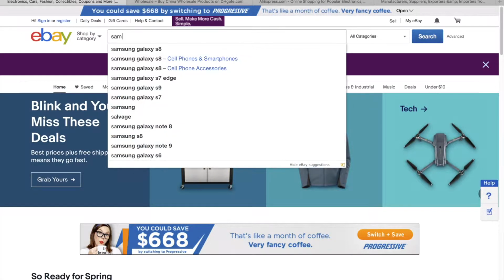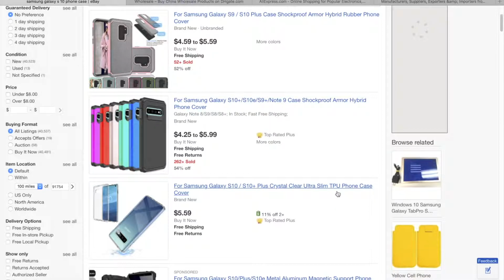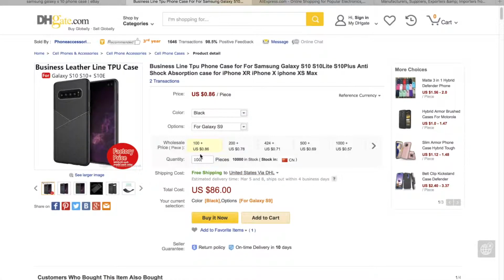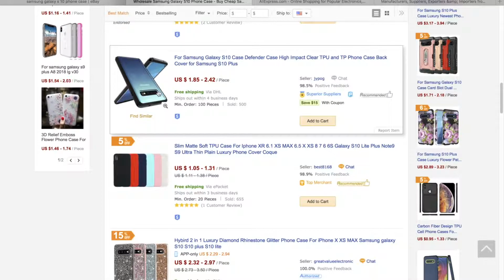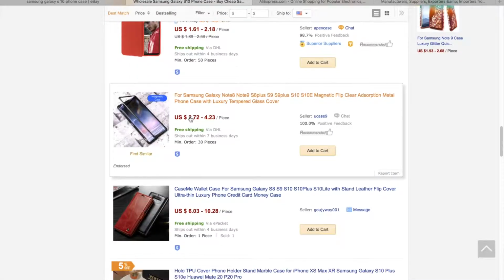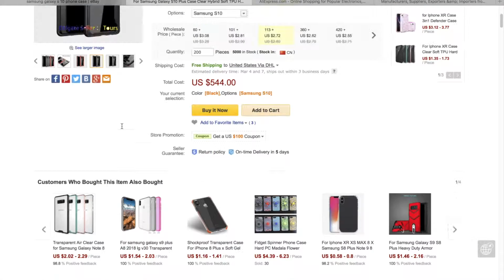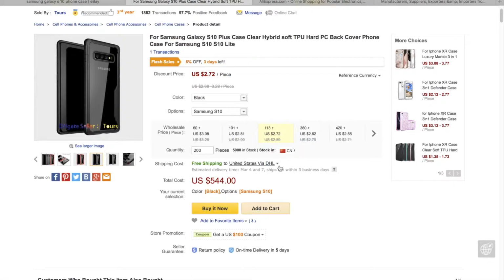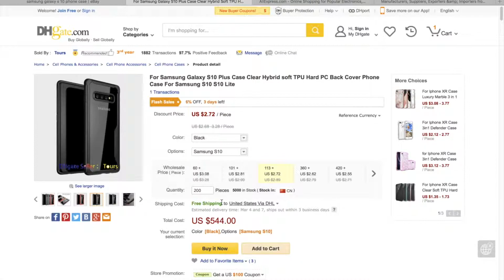Buying Samsung Galaxy S10 Phone Case From DHGate To Sell On Ebay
Hey there guys. In this video, we're going to be looking at some phone cases for the samsung galaxy s10 from dhgate, to resell on ebay. If you're looking to resell trending products on ebay, this video will give you an idea of what to look for. Whether you're buying a samsung galaxy s10 case for yourself, you can still use these websites, to buy one at a cheap price. If you plan on buying any of the different models, whether it's the samsung galaxy s10, or the s10 plus, or the s10e. You will find cases and accessories for all these models. You can resell these phone cases on your ebay store, or on amazon. There are plenty of reviews about the samsung galaxy s10 already, so you should